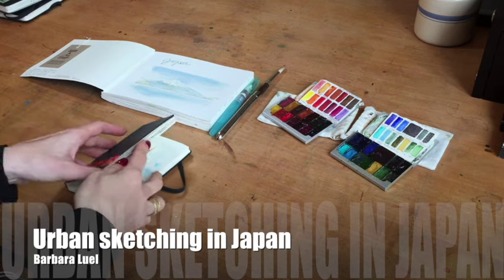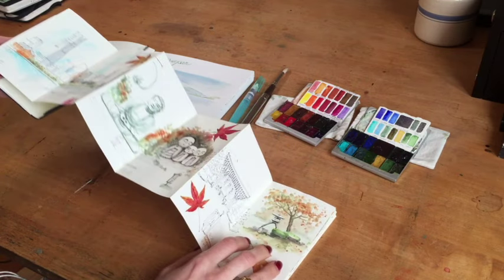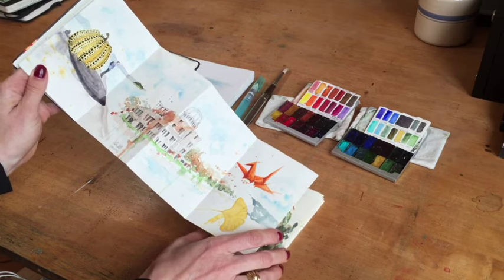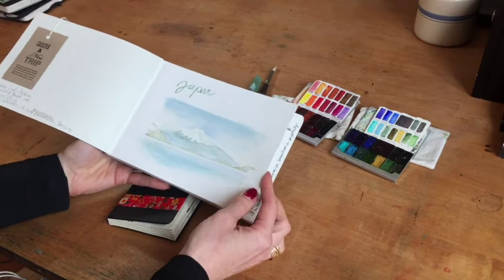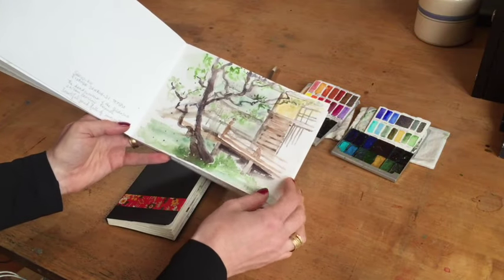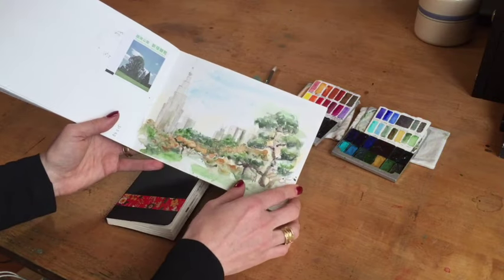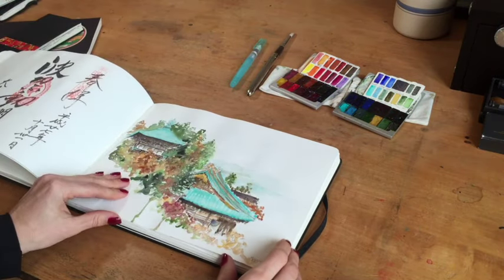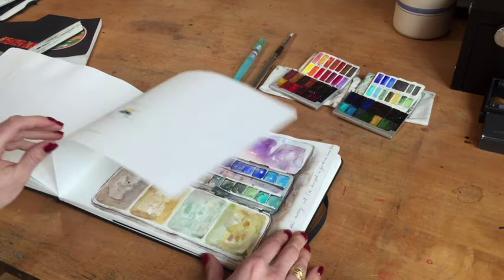Urban sketching in Japan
This video is about Urban sketching in Japan

I sketch with watercolour, pencil and ballpoint pen in Moleskine sketchbooks.